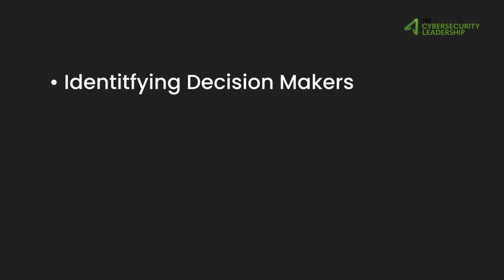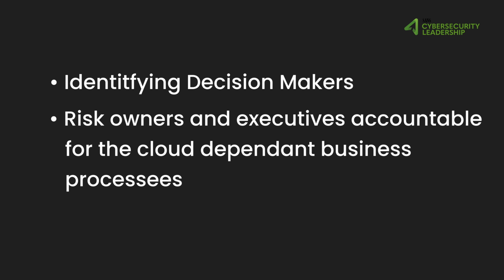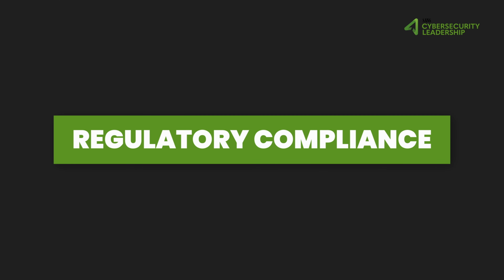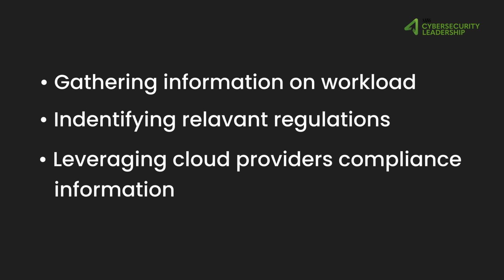Security Assurance | The 8 Domains of the Cloud Security Maturity Model | Part 4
This video series covers the 8 Domains of the Cloud Security Maturity Model. This framework guides organizations along the complex journey of achieving a high level of cloud security with measurable progress along the way.

Join Jason Lam as he discusses the Security Assurance domain and the 3 focus areas:

1. Posture Validation

2. Regulatory Compliance

3. Security Testing

Learn more in LDR520: Cloud Security for Leaders

SANS is the most trusted and by far the largest source for information security training and security certification in the world. It also develops, maintains, and makes available at no cost, the largest collection of research documents about various aspects of information security, and it operates the Internet's early warning system - the Internet Storm Center.